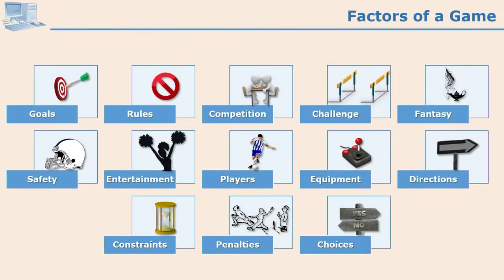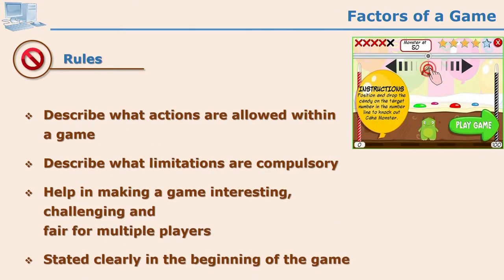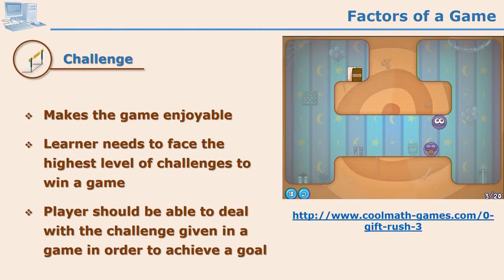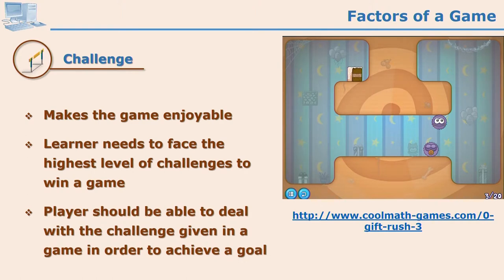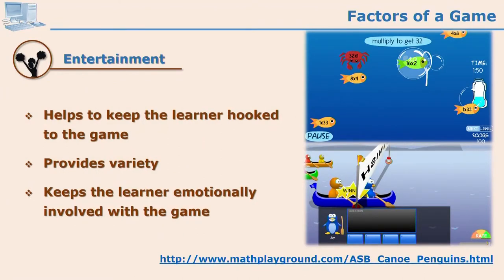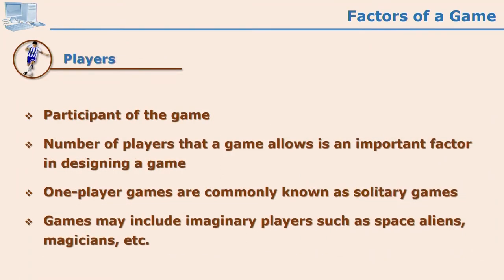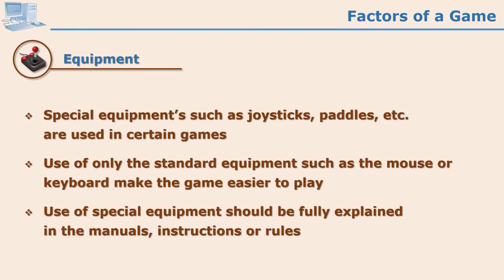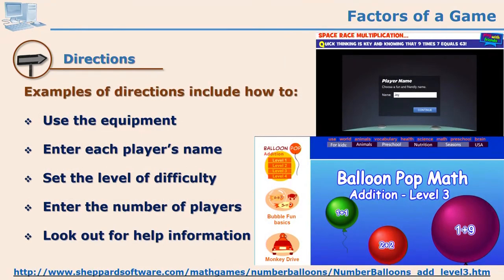Games mode: Part 3 by Dr. Jayashree Shinde